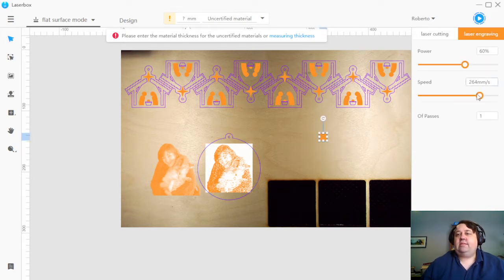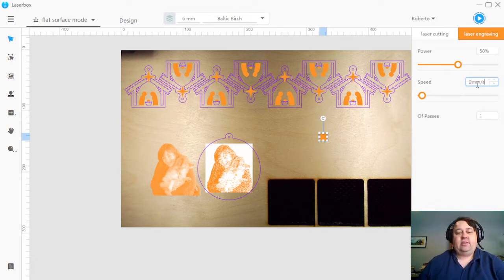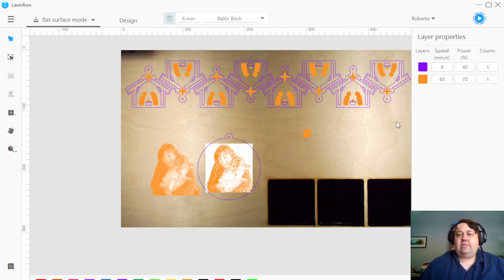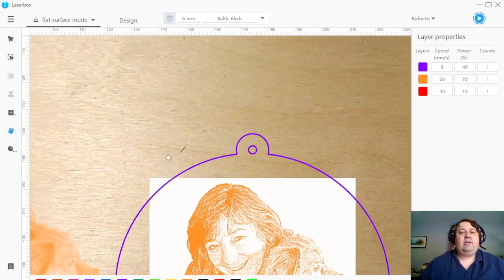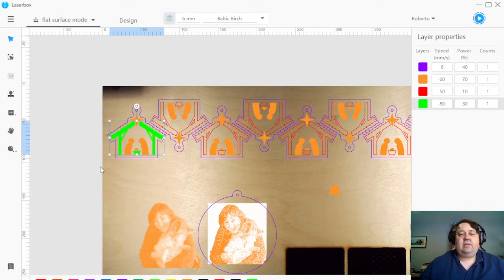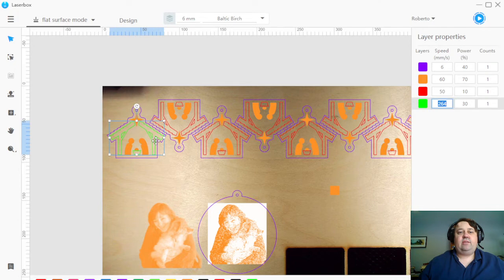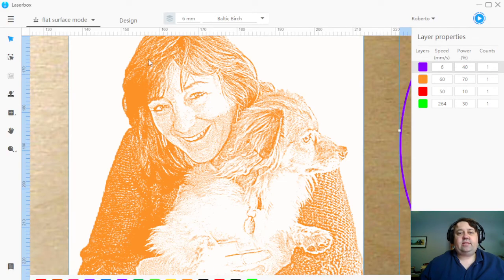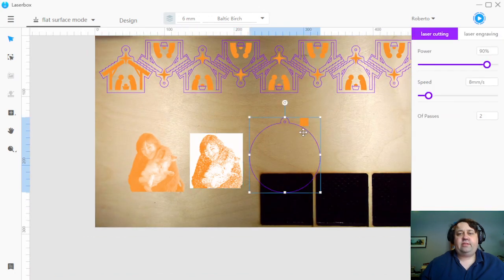Xtool Makeblock Laserbox Pro and Rotary 1.1.7 Software update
Welcome to Shar’s Craft Haven! Today I talk about the 1.1.7 Update, some settings not transitioning over correctly and how to fix it, as well as a brief imag-r.com and colorblock mode demonstration.

Both groups are full of helpful people and have community settings pinned to get you started!